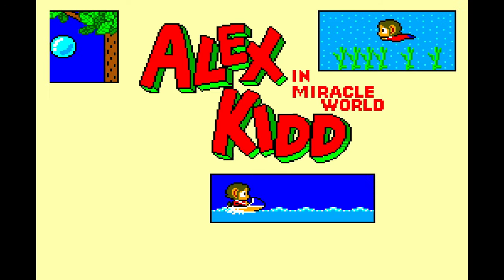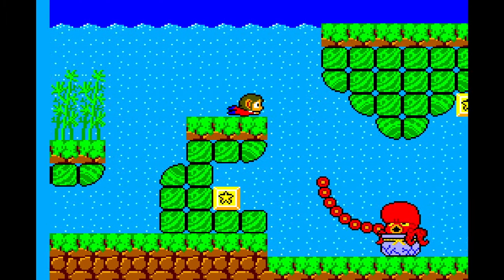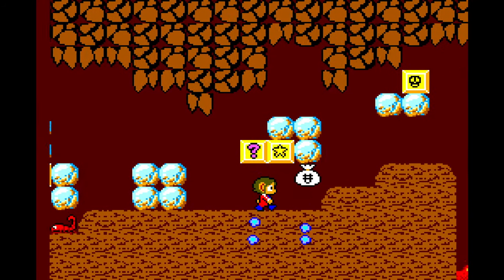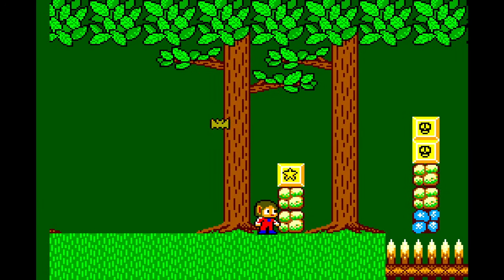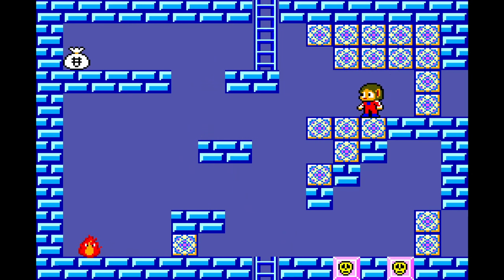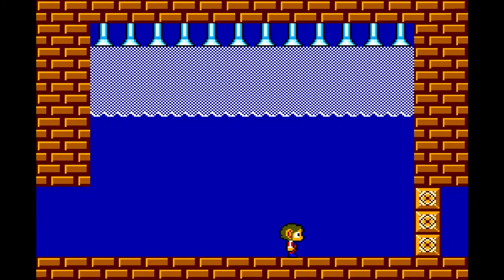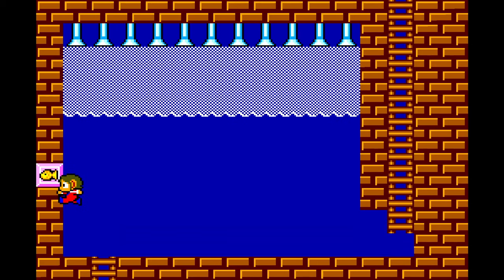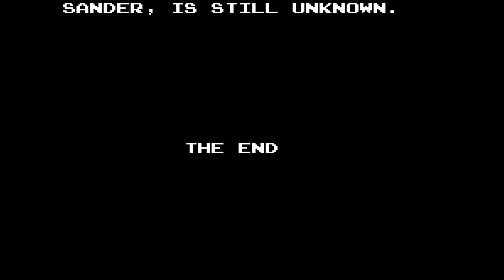Alex Kidd in Miracle World (Sega Master System) Walkthrough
To beat the Janken (Rock, Paper, Scissors) matches, this is the order:
1. Rock, Scissors
2. Scissors, Paper
3. Rock ,Scissors
4. Paper, Paper
5. Rock, Rock
6. Rock, Scissors
7. Paper, Paper

The end puzzle sequence is:
Sun, Waves, Moon
Star, Sun, Moon
Waves, Fish, Star, Fish

To continue, hold up and press button two 8 times on end screen (It costs either 4oo or 800 dollars to continue)